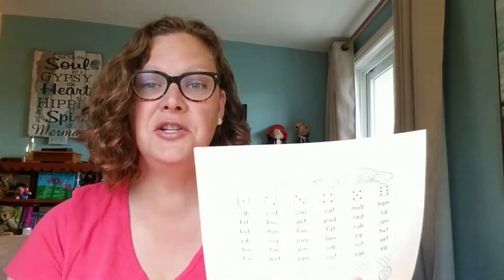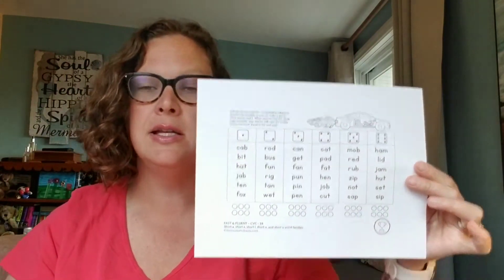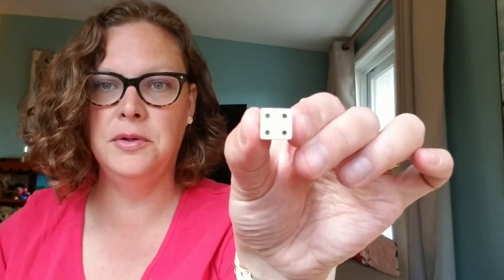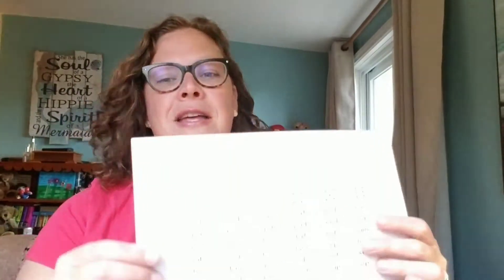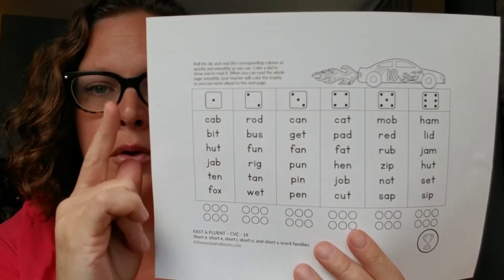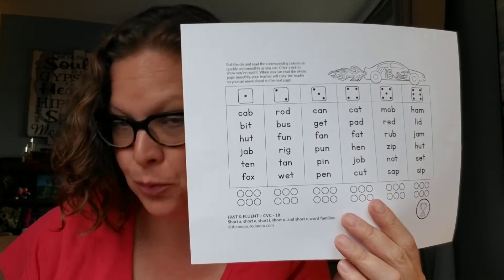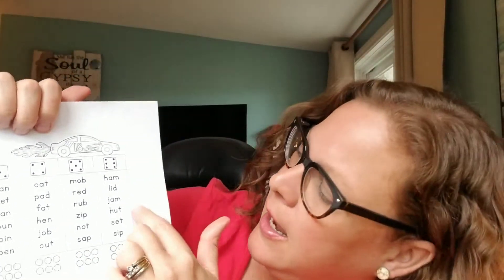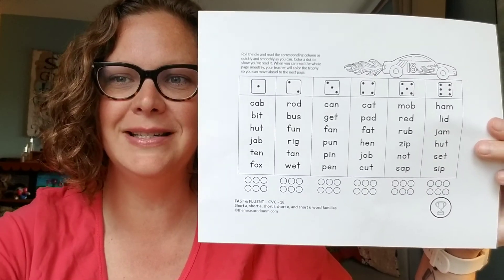fast and fluent game